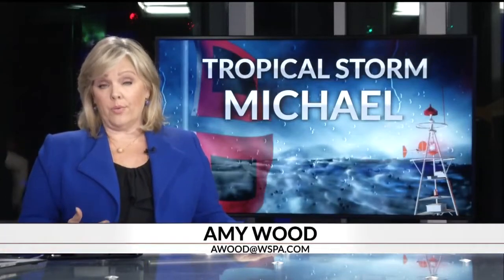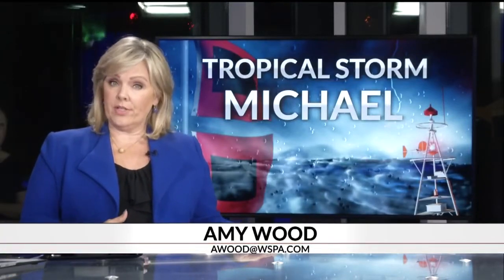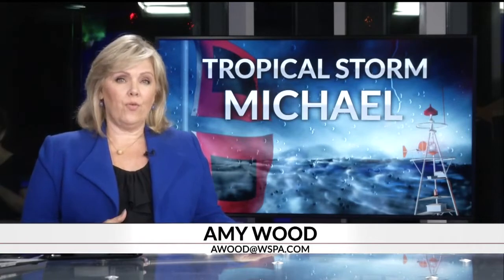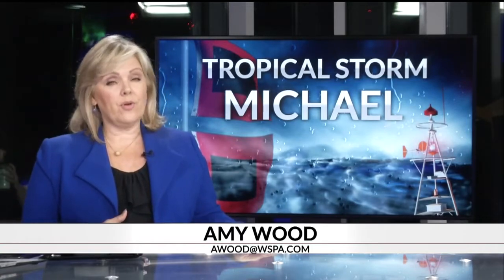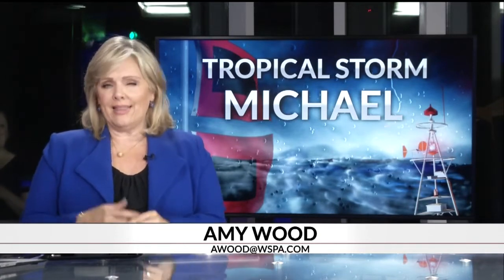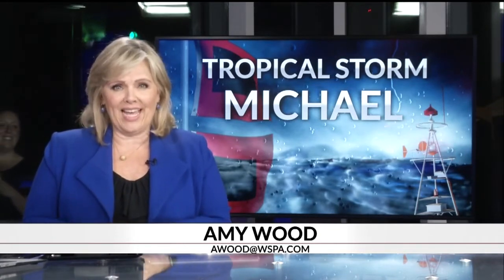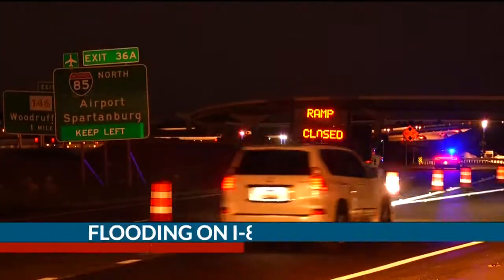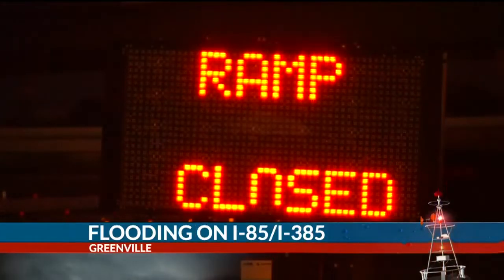One lane opens on ramp from I-385 S to I-85 N after flooding